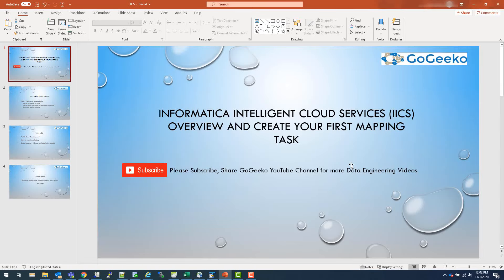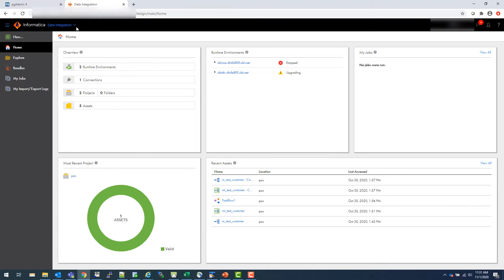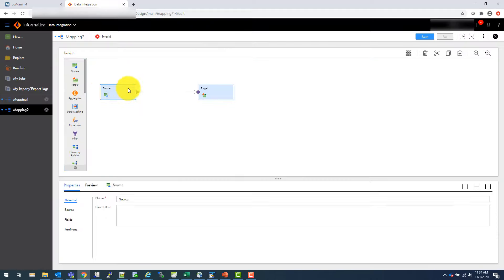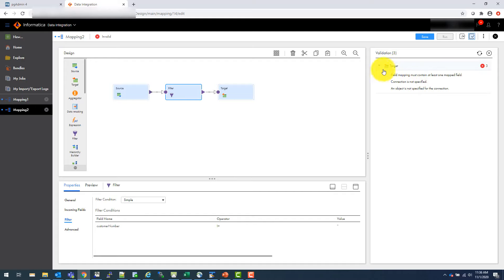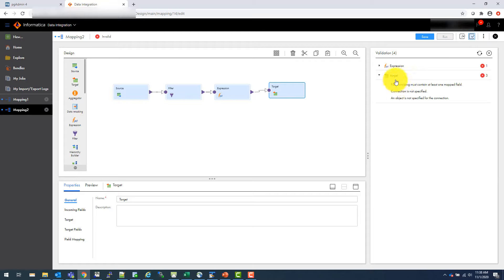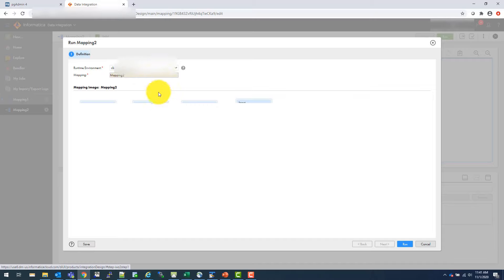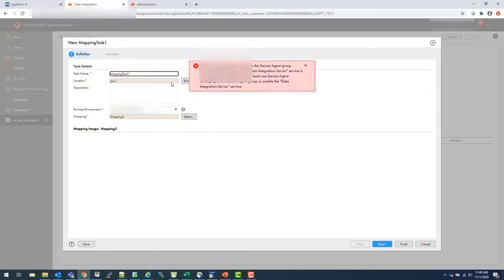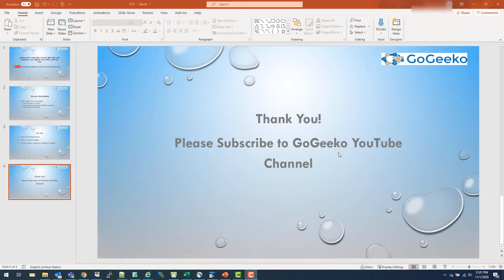Informatica Intelligent Cloud Services (IICS) Overview, Create First Mapping Task and Taskflows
This videos shows IICS overview and how to create your first IICS mapping, mapping task and Taskflows. Enjoy and Keep Learning Dosto!